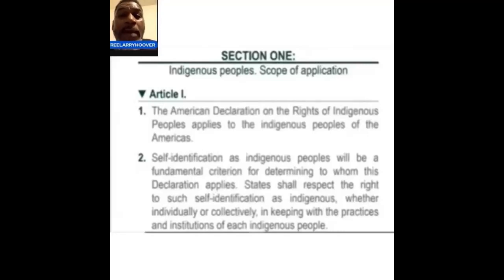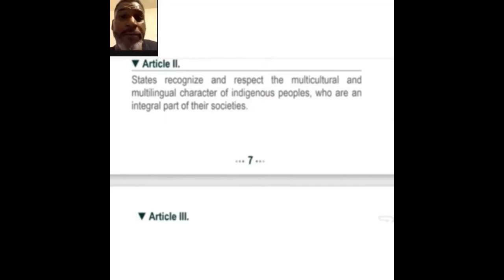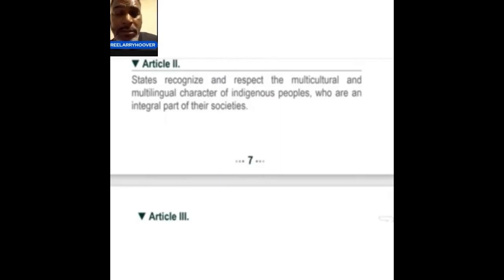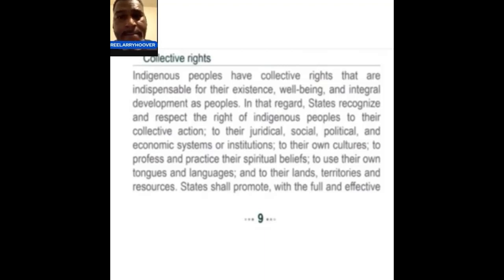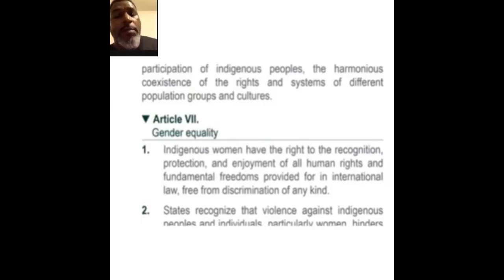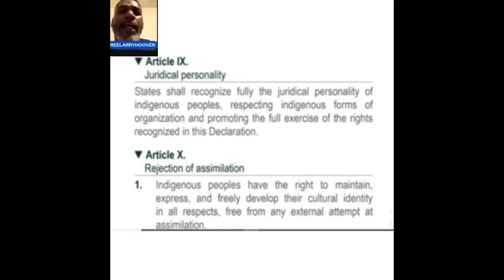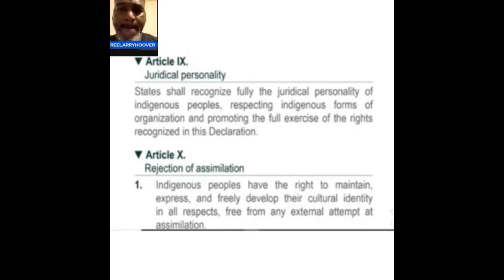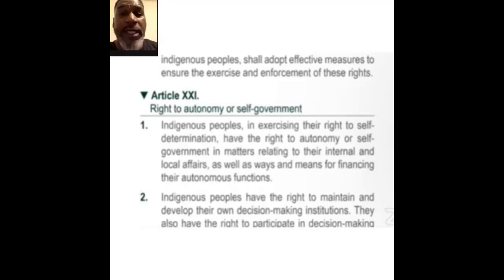Rod Hayes: Discusses The American Declaration on the Rights of Indigenous Peoples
This is a very significant document that outlines the right of the Indigenous people to reclaim our land. Chief Rod Hayes deciphers this document so the average person can understand it.